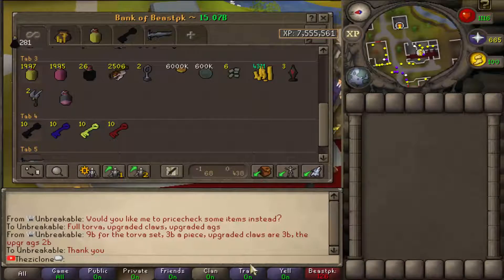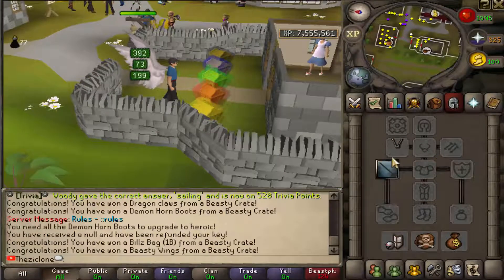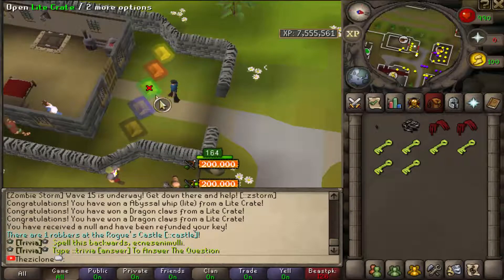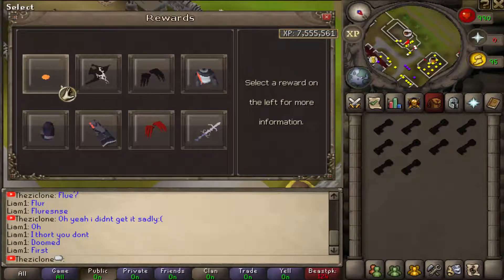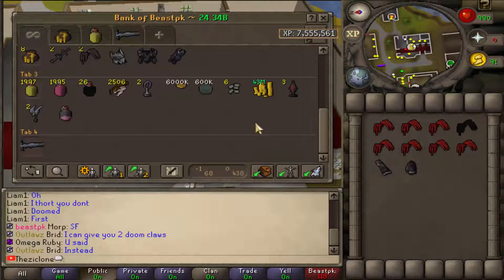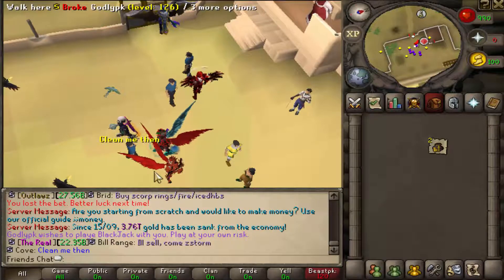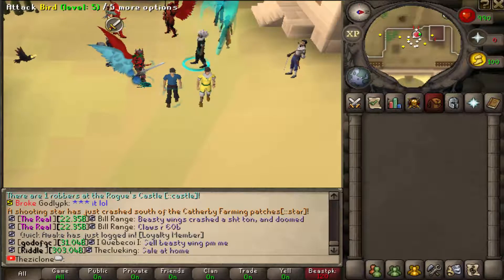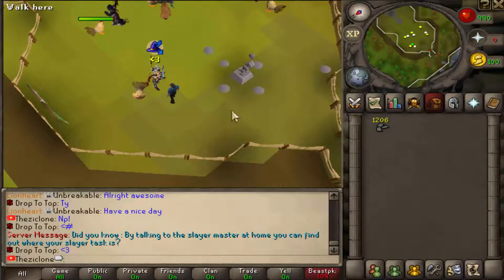[BeastPK RSPS] Chest Opening + Gambling!